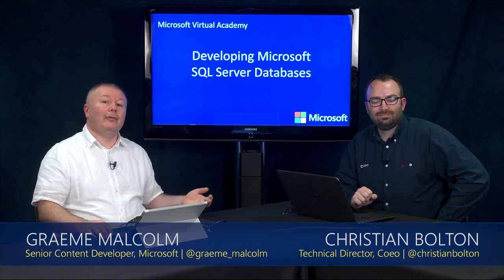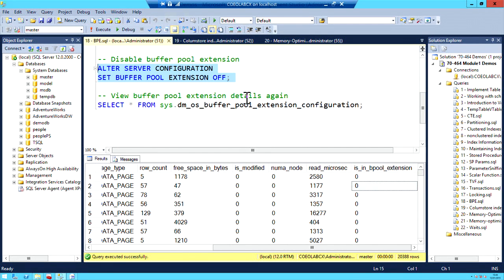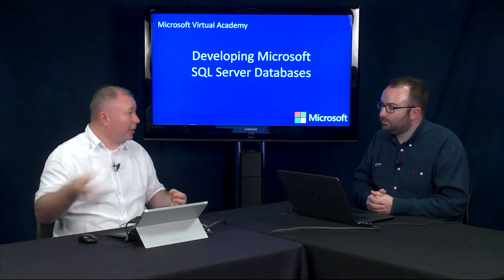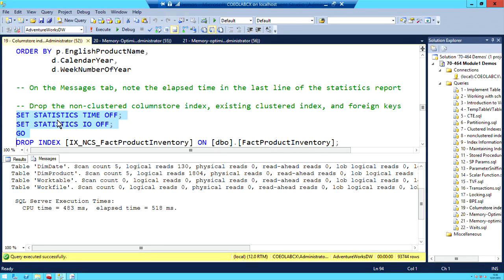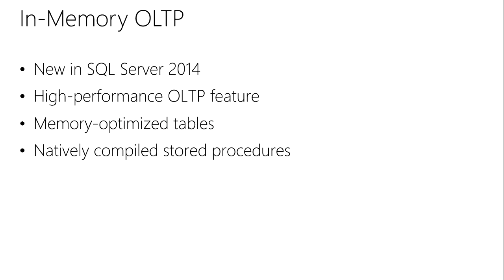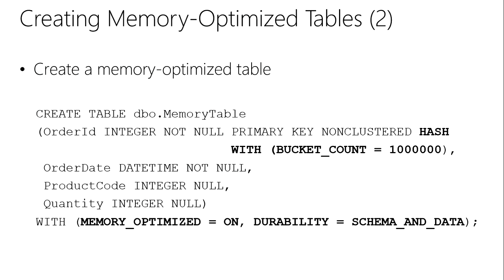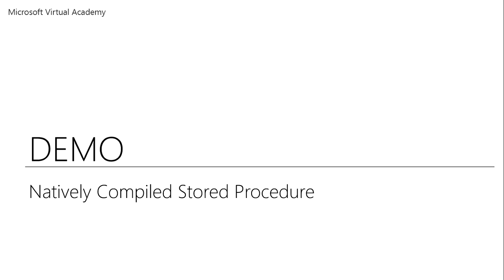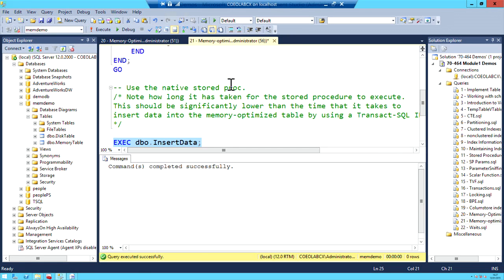Developing Microsoft SQL Server Databases - Implementing In-Memory Objects -[Part 5]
Implementing In-Memory Objects
Find out how to implement clustered and non-clustered columnstore indexes on disk-based tables. Learn how (and when) to implement in-memory tables and stored procedures, and explore considerations for co-existence with disk-based tables and other database objects.